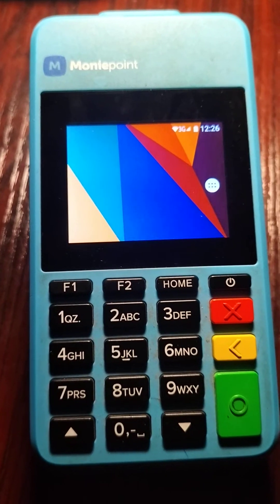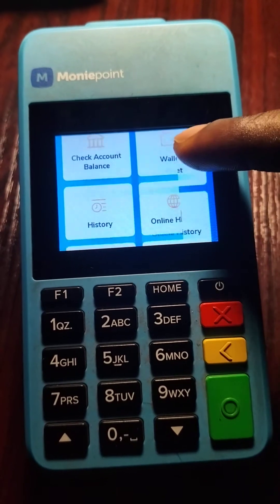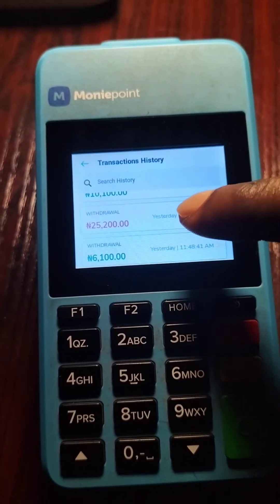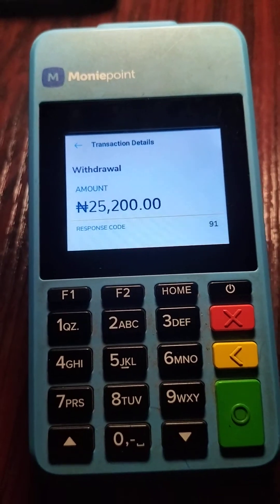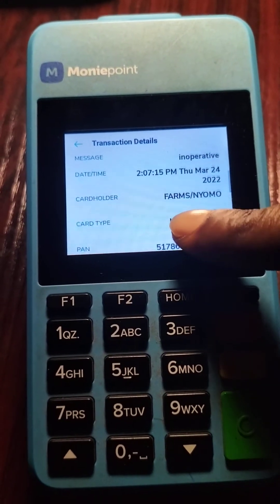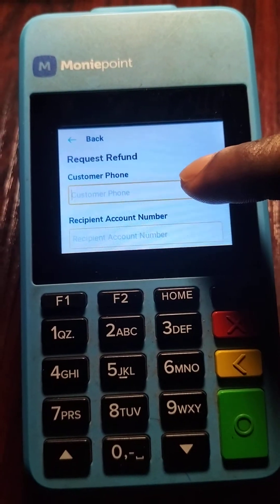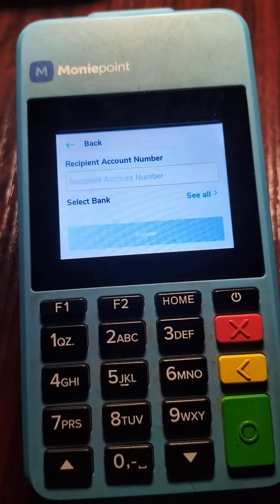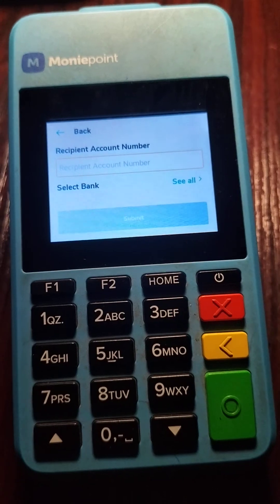How to request for refund using MoniePoint terminal.